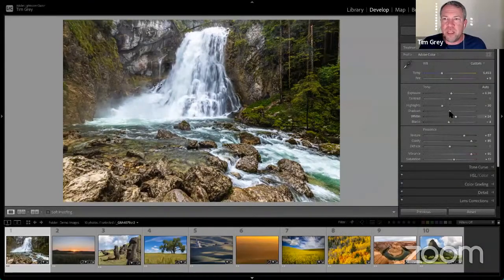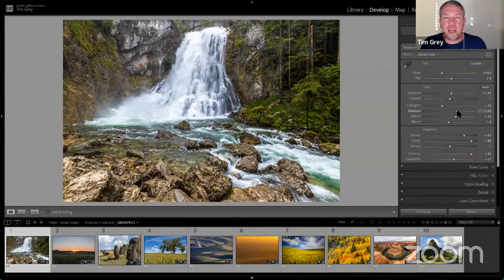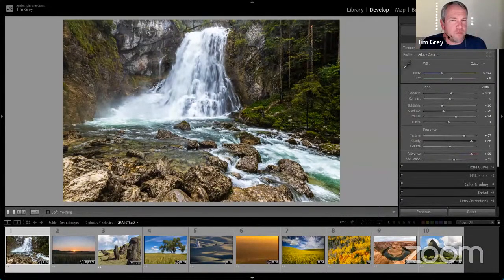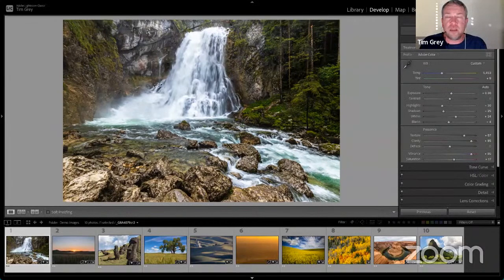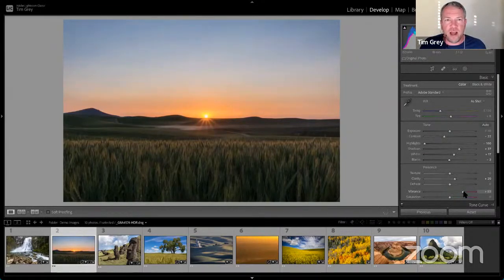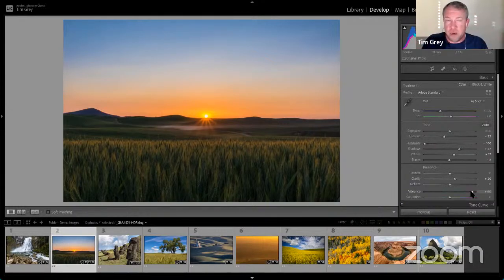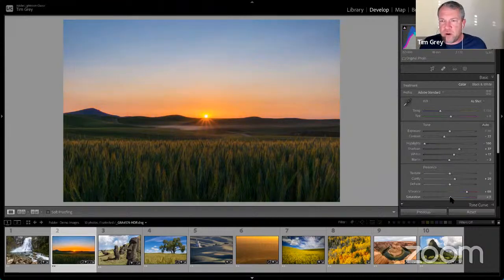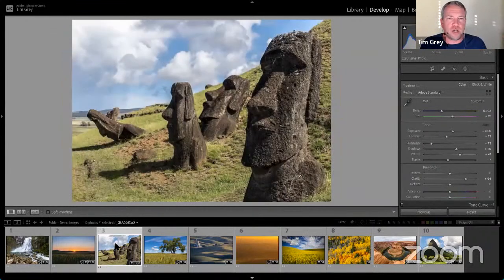Lightroom Hangout with Tim Grey